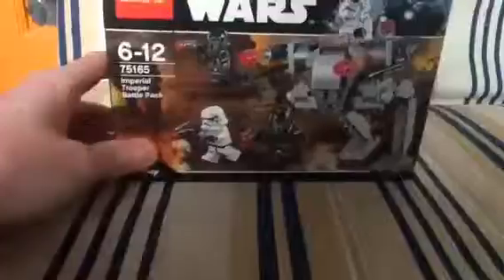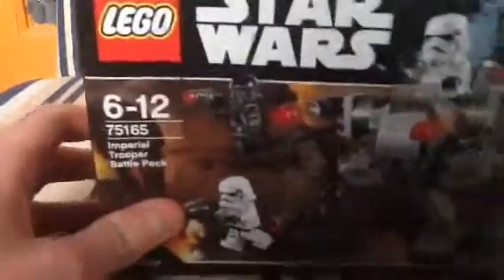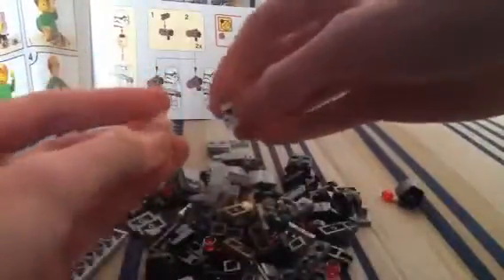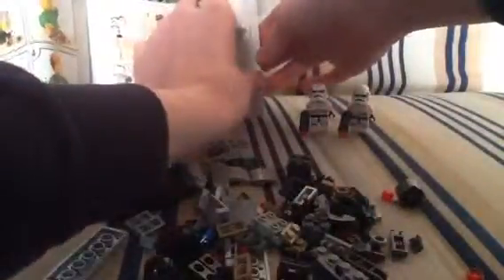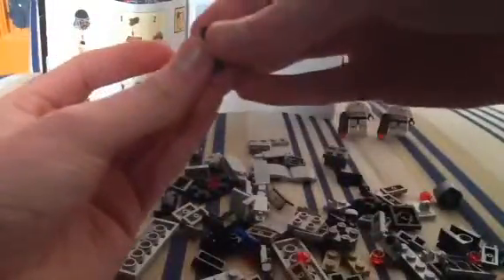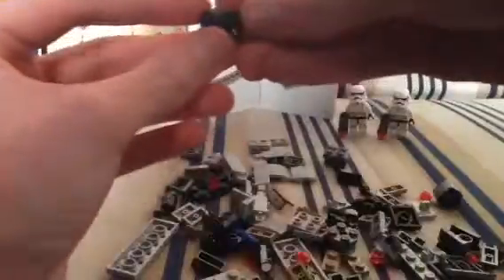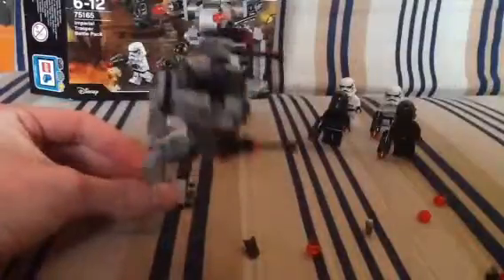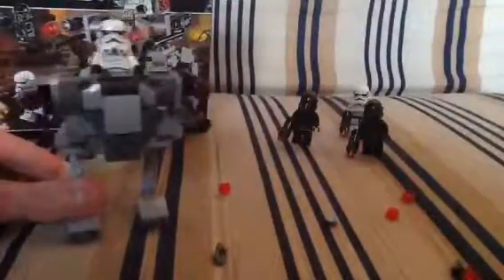Lego Star Wars 75165 Imperial Trooper Battle Pack Building and Review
Finally! I get a chance to make a video, finally! So I'm back and I've decided to review a new Lego Star Wars set that I recently purchased.